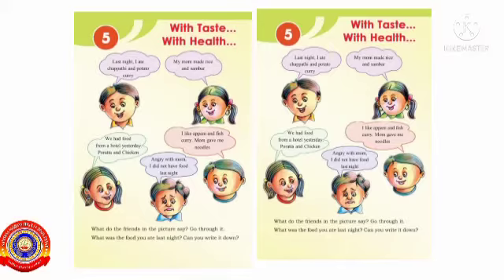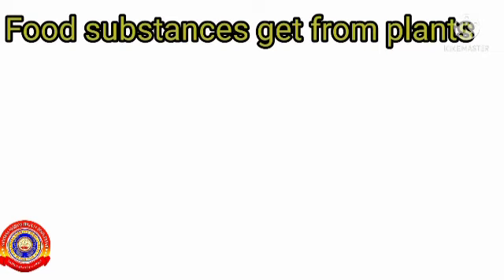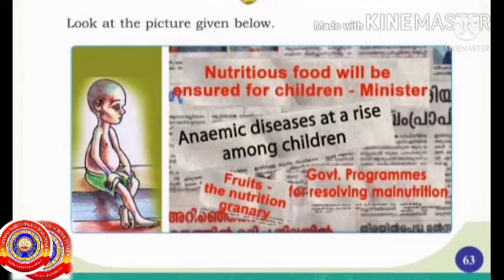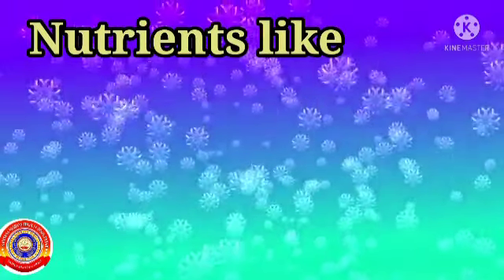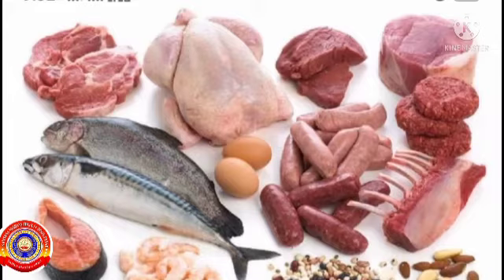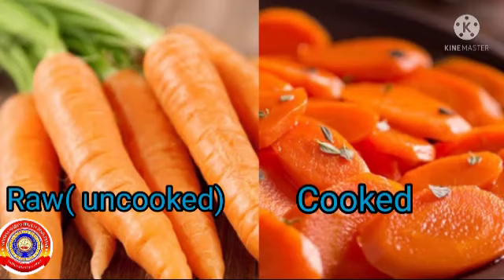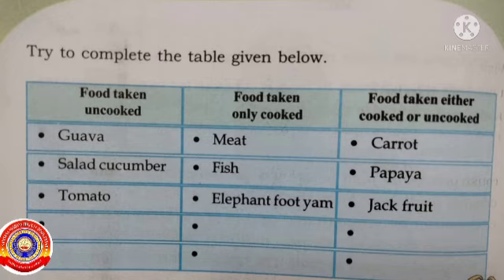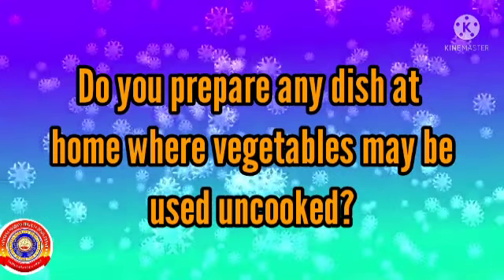Standard 3 Evs Chapter 5 Part 2.With taste with health.